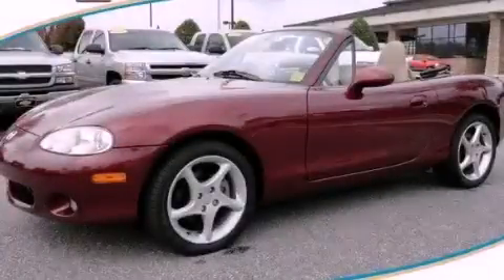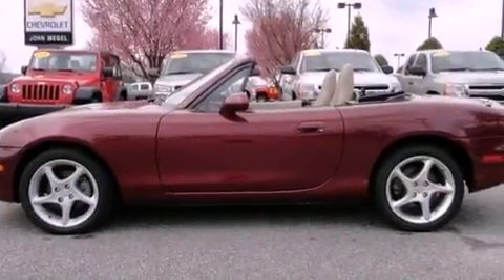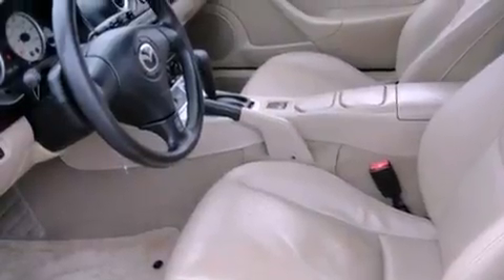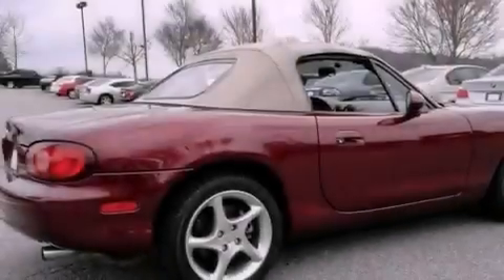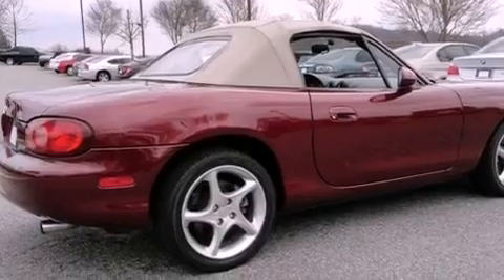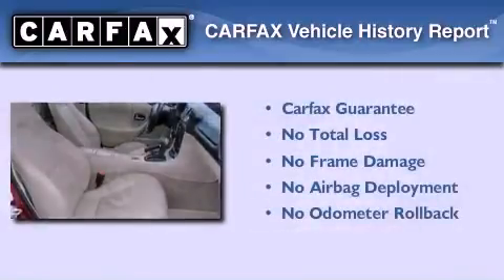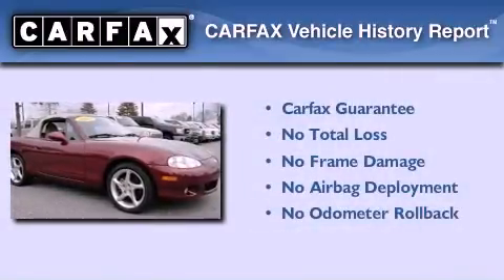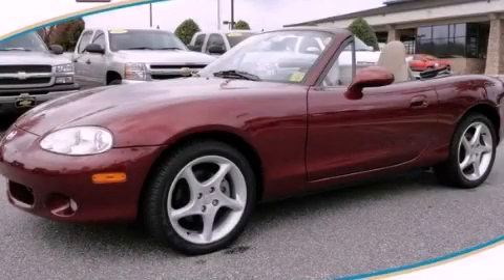2003 Mazda MX-5 Dawsonville GA 30534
We are proud to present this 2003 Mazda MX-5 .

 Year : 2003
 Make : Mazda
 Model : MX-5
 Engine : Gas I4 1.8L/110
 Trans . : Automatic
 Exterior : RED
 Miles : 36,257
 Interior : BEIGE
 JOHN MEGEL CHEVROLET, LLC
 1392 Hwy 400 South
 Dawsonville , GA 30534
 2003 Mazda MX-5 Dawsonville GA